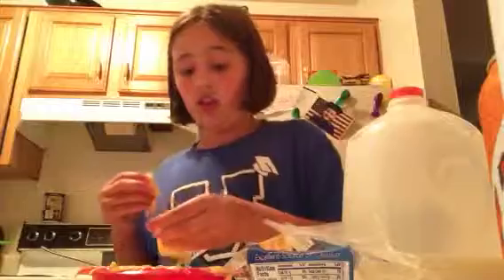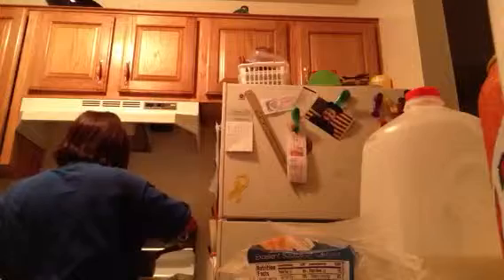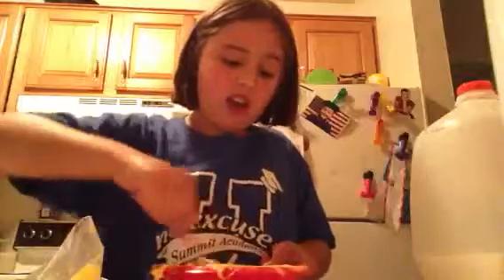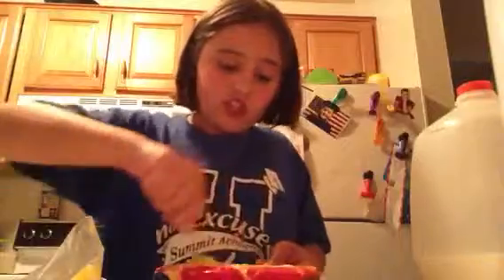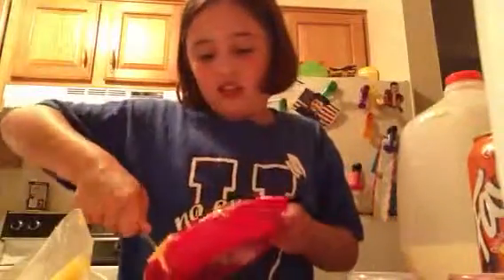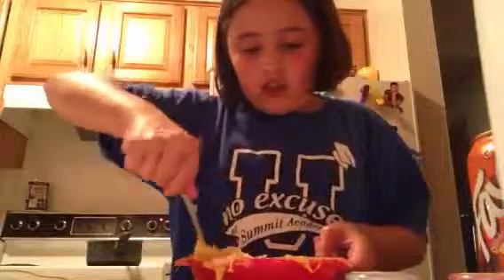Cooking Show Part 3 :) Desert and more